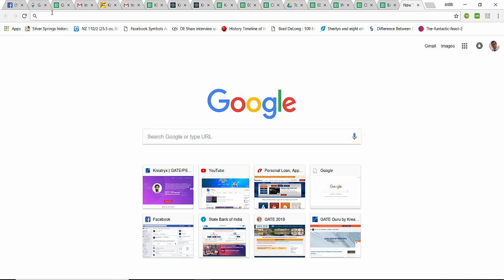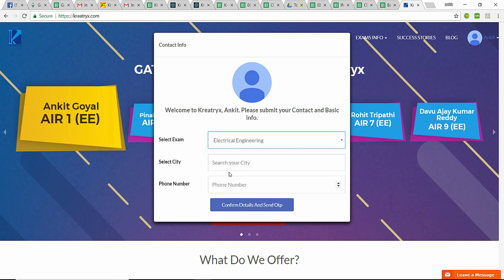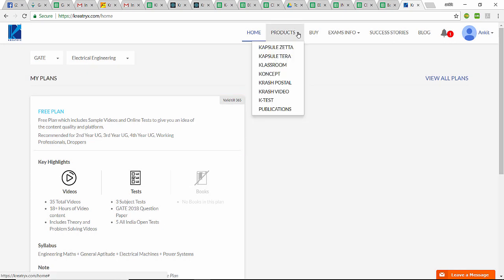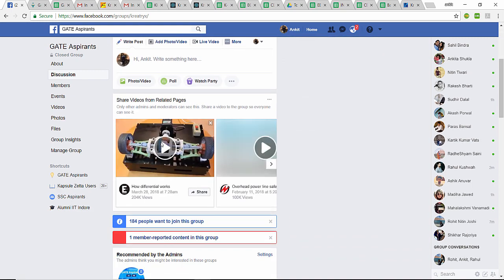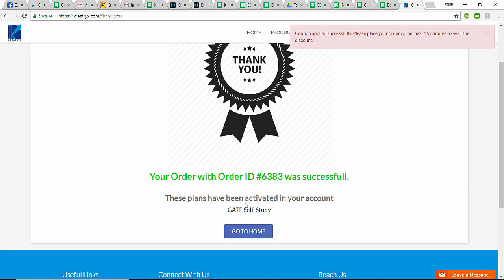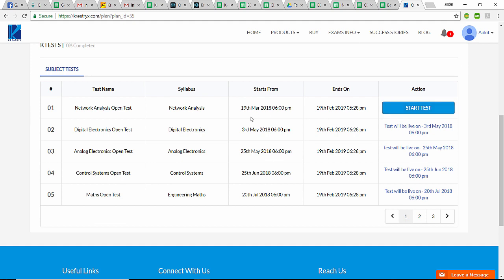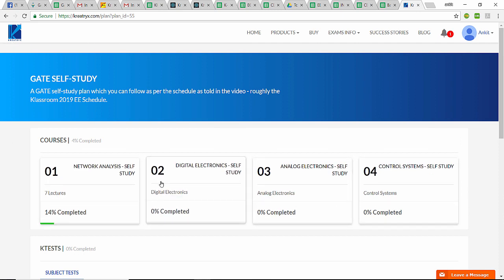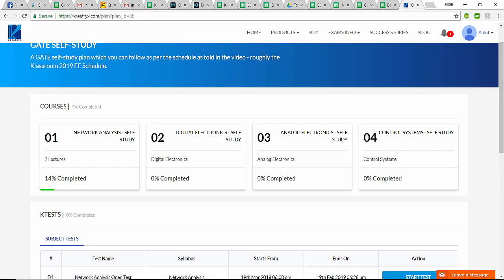GATE Self Study Plan Tutorial - EE and ECE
3 Days To Go

⏳ Duration: 45 Minutes In this video, Ankit Goyal explains the process of how to purchase the GATE Self Study Plan, what's included and how can you access it.

Courses